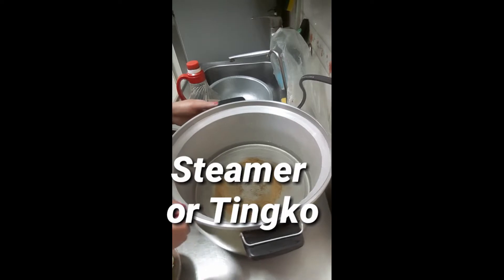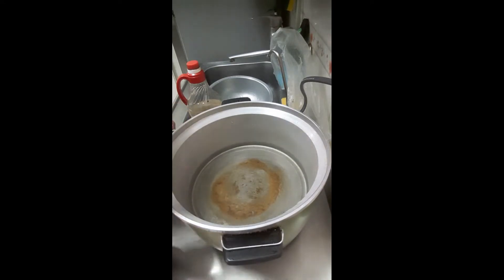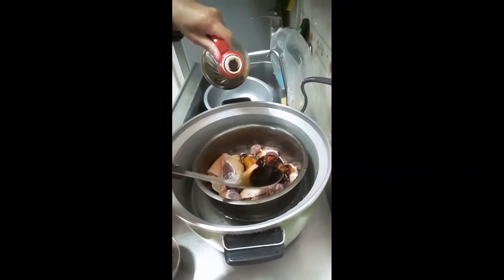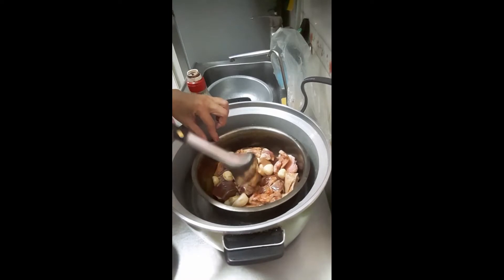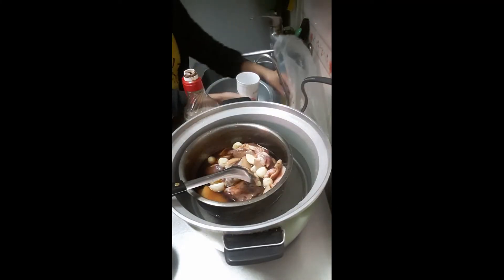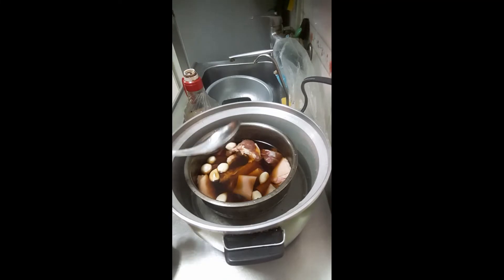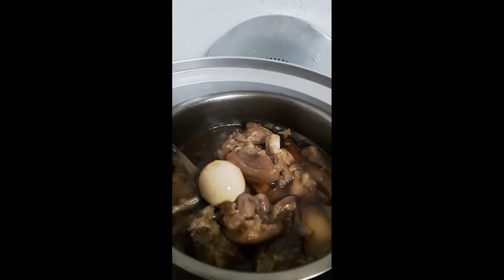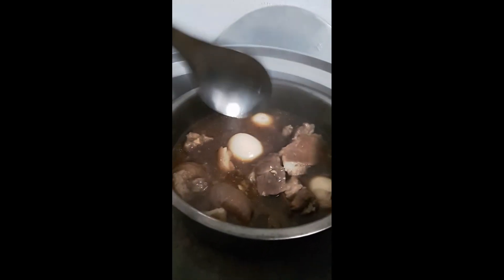PIG LEG OR PATA NG BABOY (CHINESE RECIPE)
In this chinese recipe , I only used 1pc pig leg cut into pieces,9 cloves of garlic,1 and a half black soy sauce (in a big spoon),2 cups or mug of water for the pig leg to be softened,I also added 4pcs boiled egg , 4bowls of water inside the steamer or tingko.It was done at about 1 and a half hour.